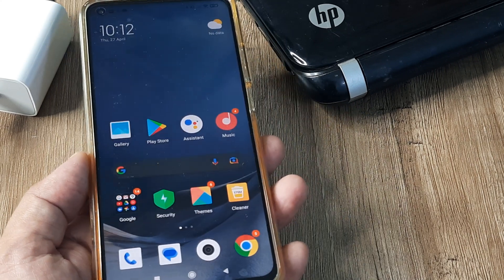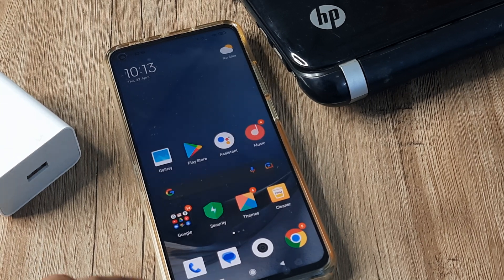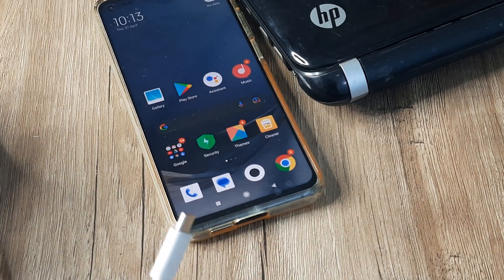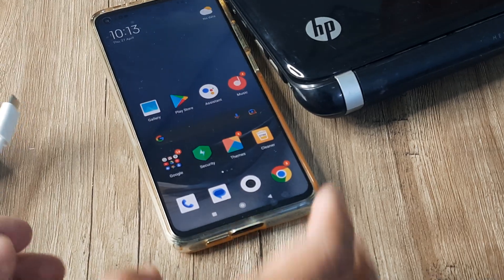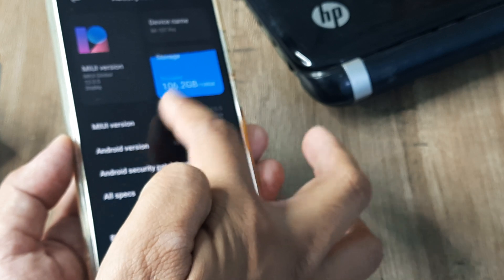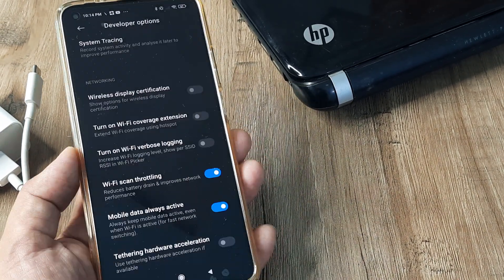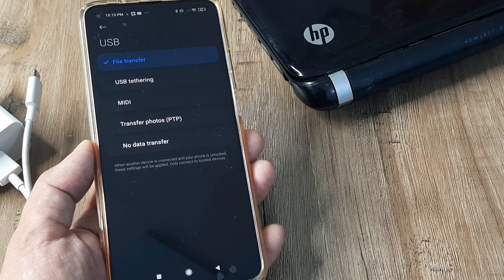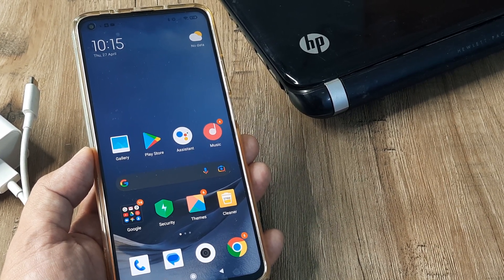how to fix mi phone not transferring data when connected to pc| fix mi phone unable to transfer data